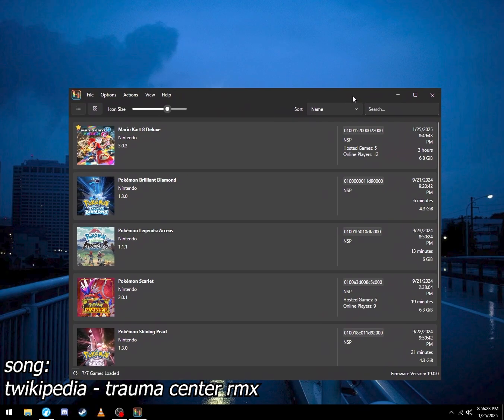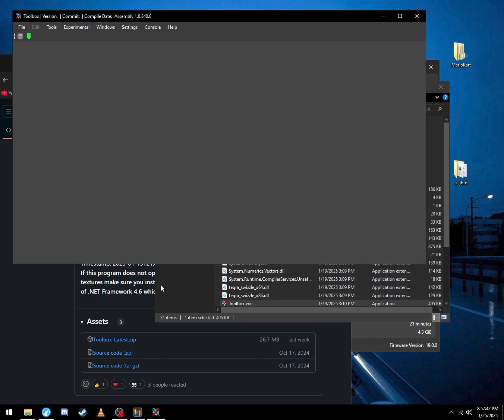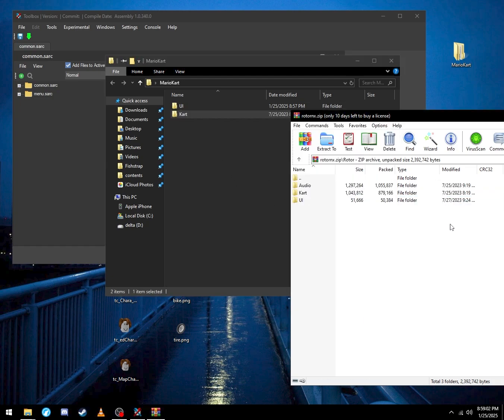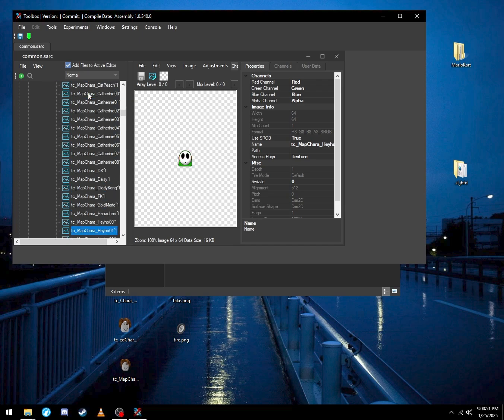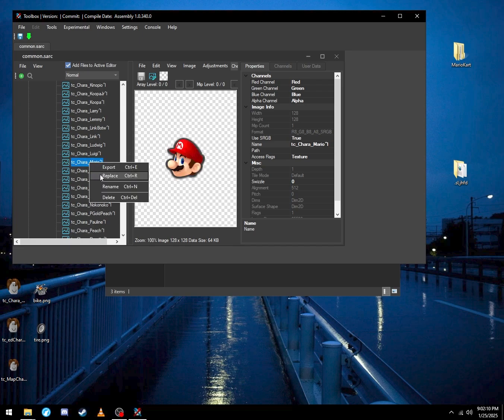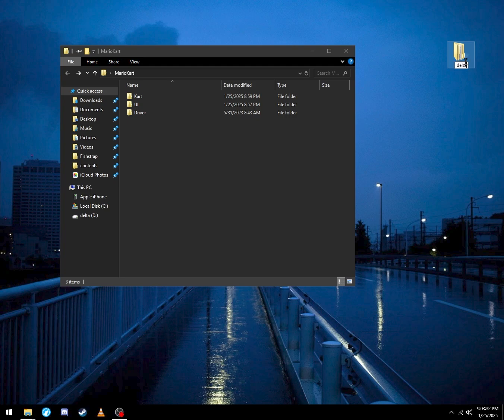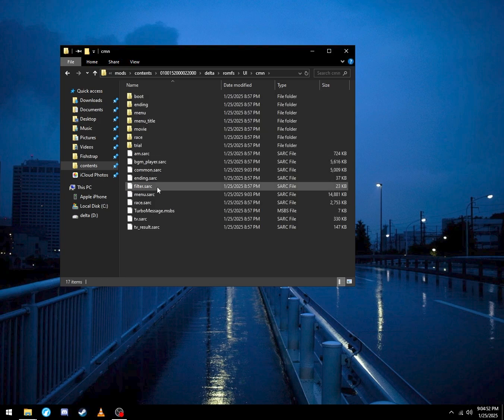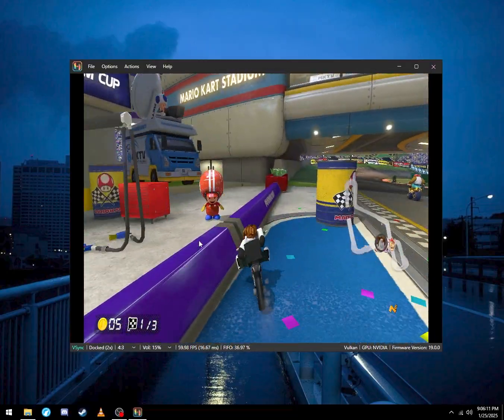how to install mods in mario kart 8 deluxe (emulator)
favorite mods